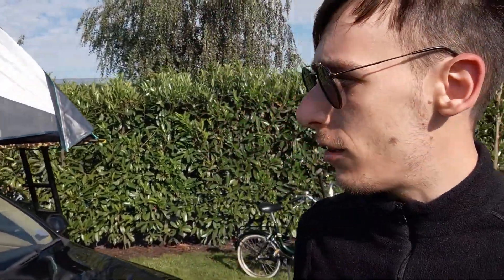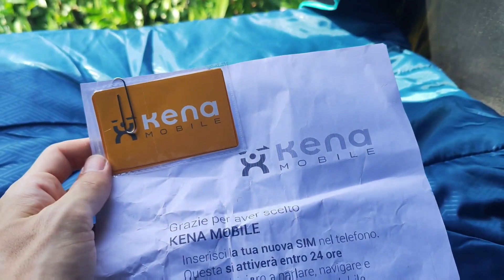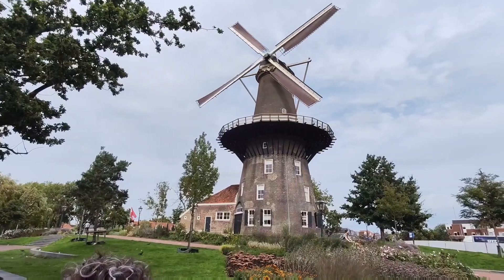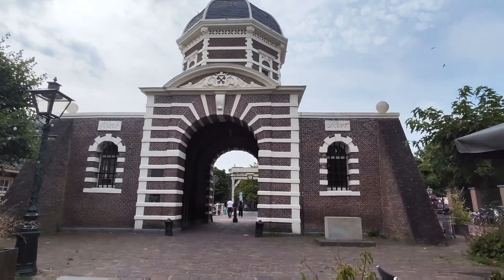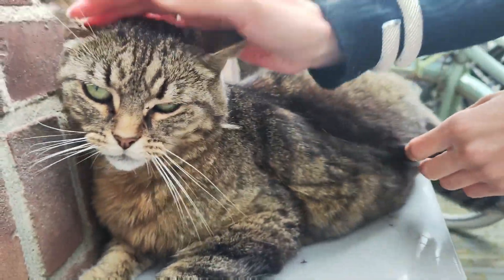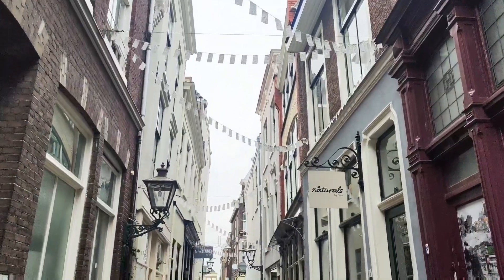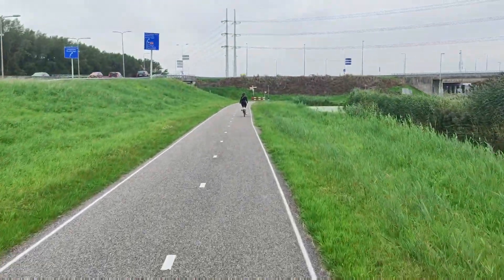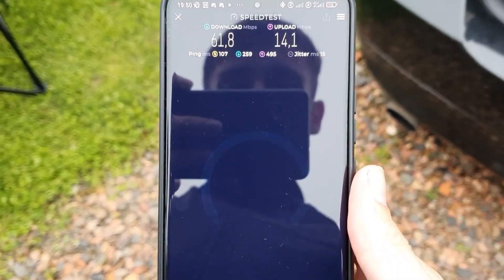Un giro a Leida con bici e monopattino! Come va Kena all'estero? Tour con la Tenda tetto EP.2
Eccoci al secondo episodio dl nostro tour europeo con la nostra tenda da tetto!
Abbiamo visitato Leida con il monopattino e la bici e devo dire che è davvero una bella città!

Pannello solare fotovoltaico Dokio 100w 12v:

Regolatore di carica EPEVER 10A: